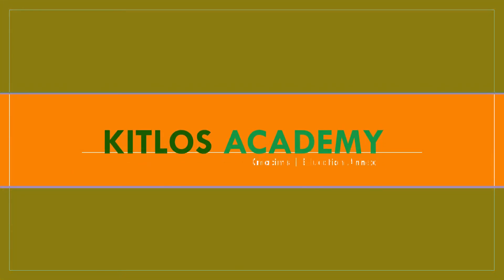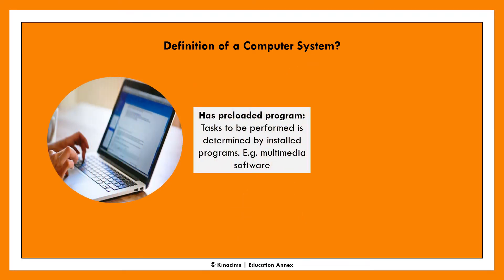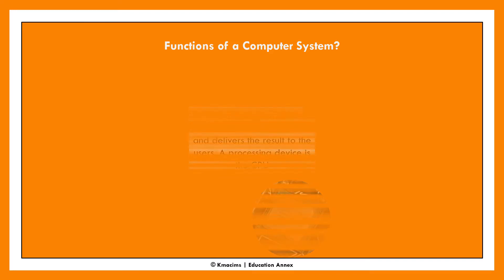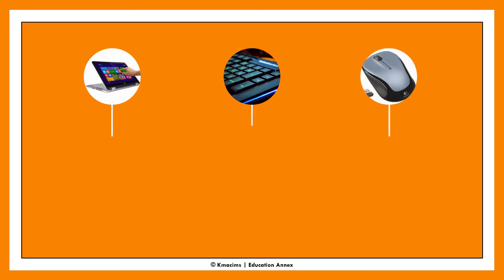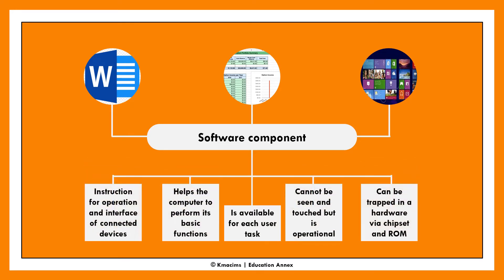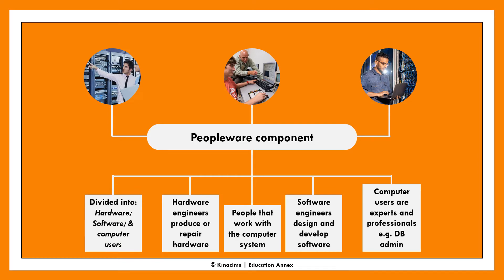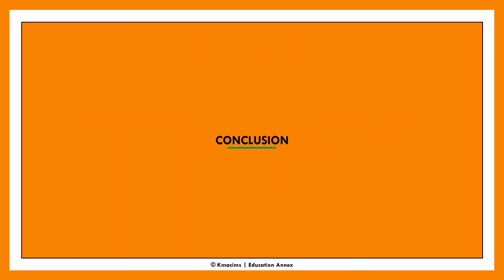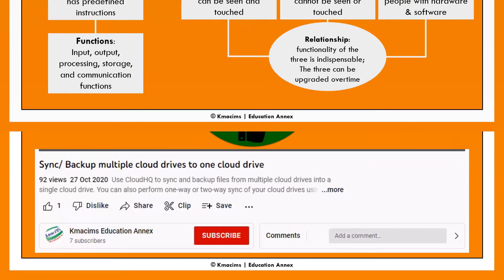Basic Concept of Computer System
In the world today, the computer system has proven to be invaluable to mankind. It is used virtually in all areas of human endeavor; in production, communication, medicine, science, etc.
Also, the presence of computer systems is everywhere. Unlike in the early years when only a privileged few own and have access to them. It is therefore important that everyone should have a basic knowledge of the computer system.

In this tutorial, we discussed the concept of the computer system for beginners and junior secondary school students. We shall discuss the following:
• What is a computer system?
• Components of a computer system
• Relationship between the components

A computer system is an electronic device that can perform different tasks based on predefined instructions. Some are designed to perform a particular task and are called special-purpose computers while others can perform more than one task.
Other definitions of the computer system include the following:
• A computer can be defined as a programmable device that can automatically perform logical and arithmetic operations. The operations performed are based on the input given by the user. It returns the desired result after processing the user’s data.
• A computer is an electronic device that accepts, processes, stores, outputs, and communicates data as per user instruction. It processes and gives out the results quickly and accurately.
• A computer system is the combination of hardware and software that takes input, processes them, and gives output.